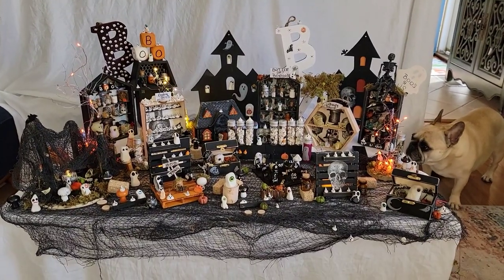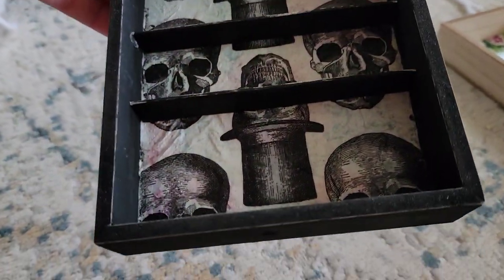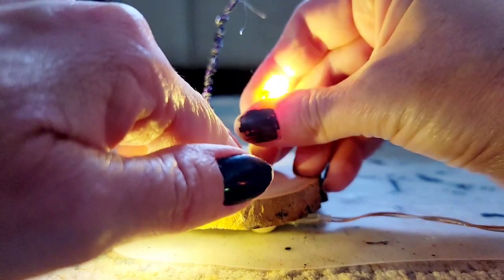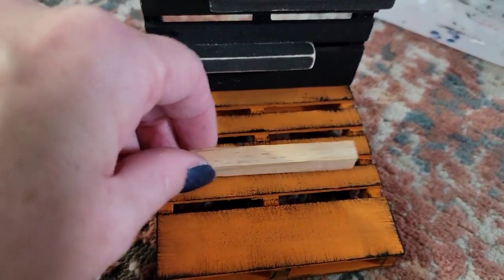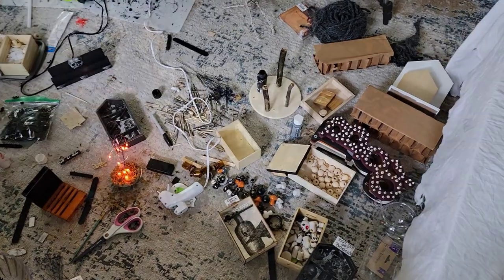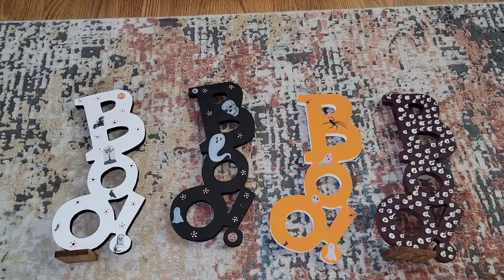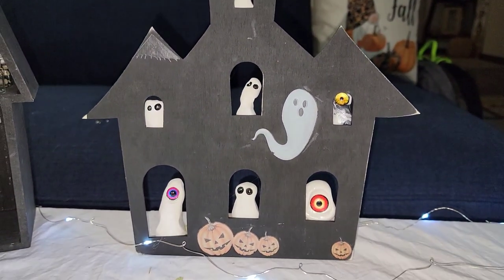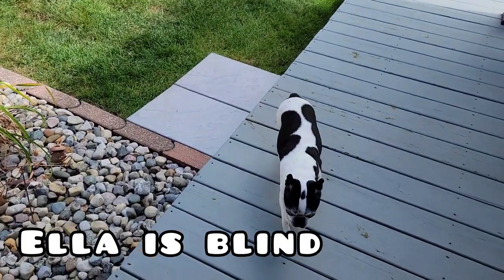DOLLAR TREE | 50 HALLOWEEN DIY'S| THE LARGEST DIY DISPLAY. WELCOME TO BOO TOWN!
HOPE YOU ALL ENJOYED THIS DOLLAR TREE DIY'S FOR HALLOWEEN. THANKS SO MUCH..